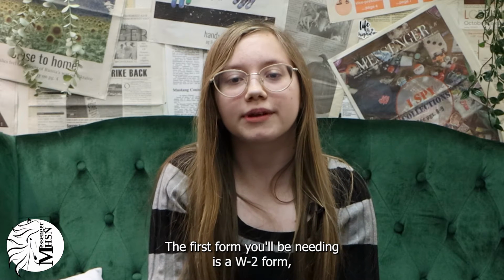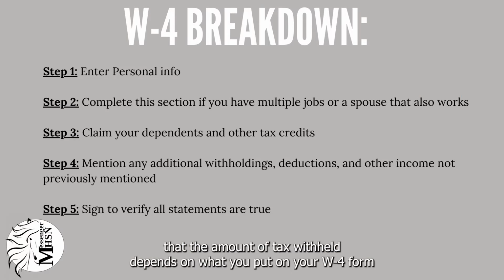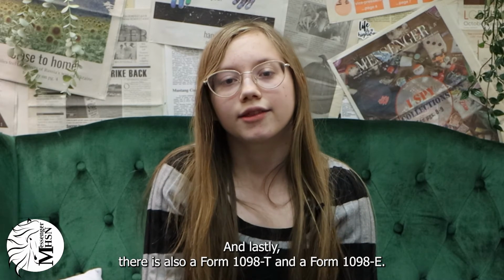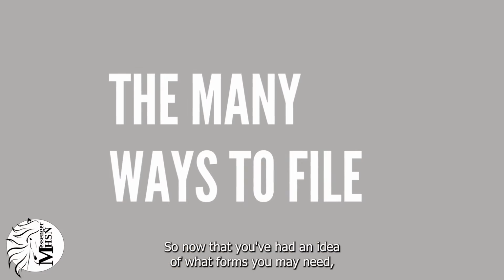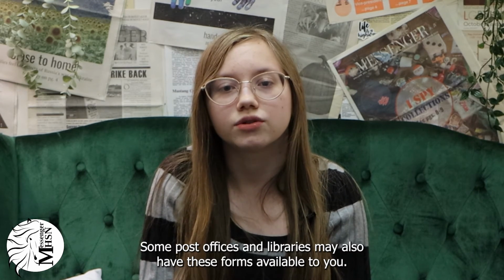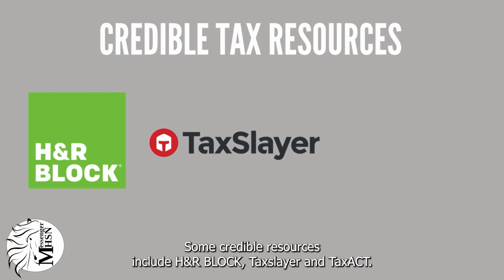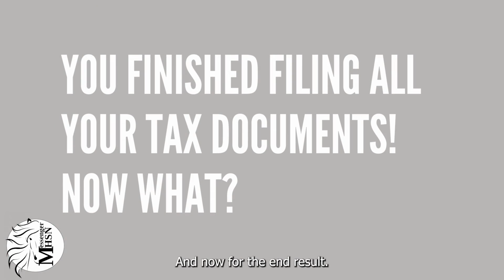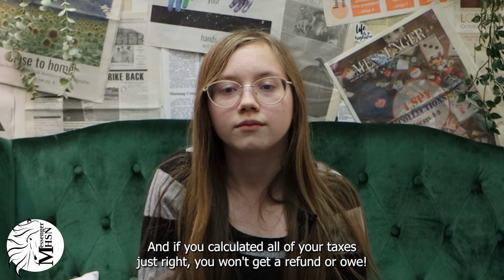Filing Basic Taxes - A Rundown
Tax season is almost over but filing them can prove to be tricky. However, breaking down the filing process into sections can help simplify the process.
Video by Staff Reporter Tessa Autery